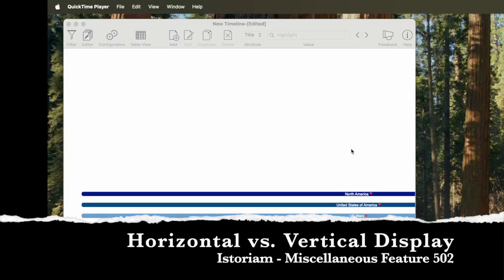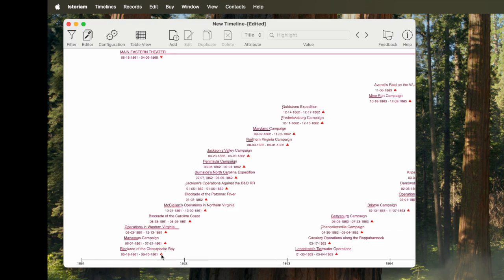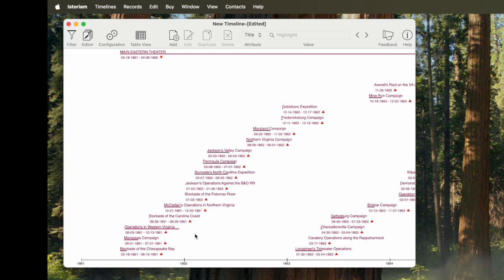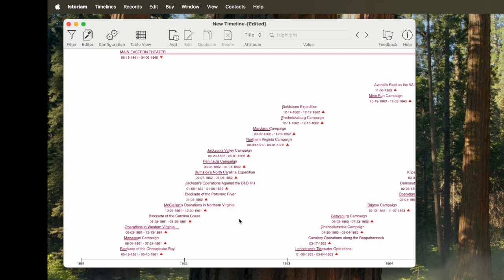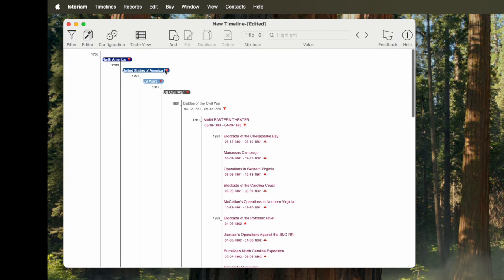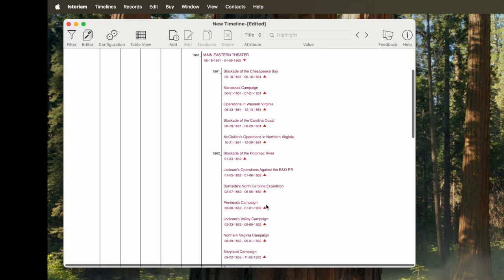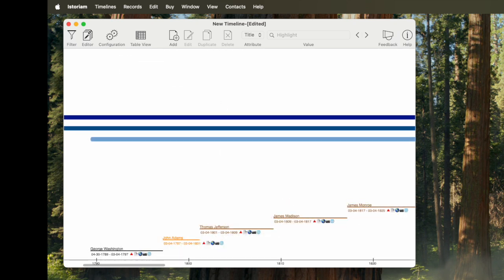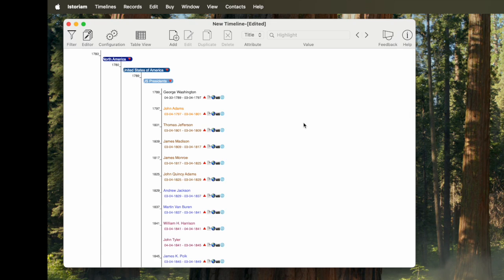Istoriam - Miscellaneous Feature 502 - Horizontal vs. Vertical Display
Tutorial on Istoriam's support for Horizontal as well as Vertical displays.